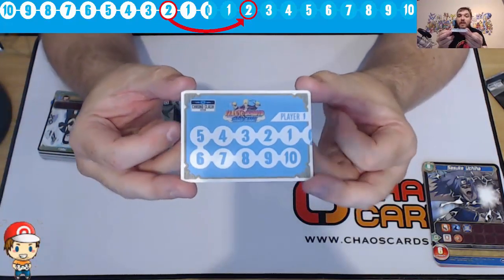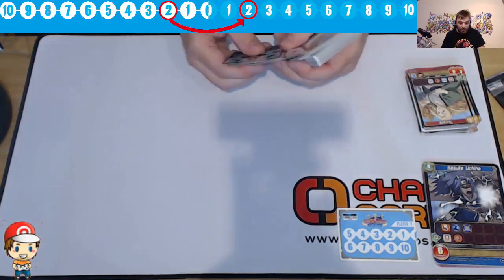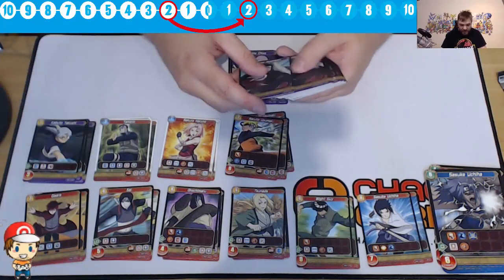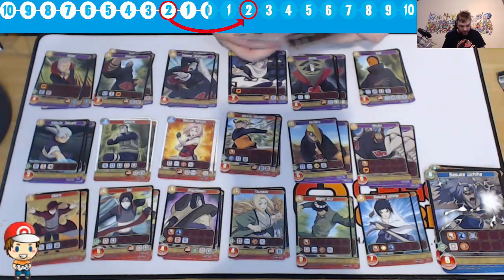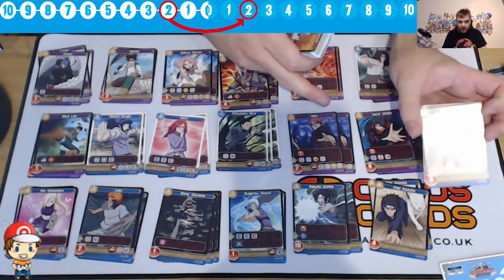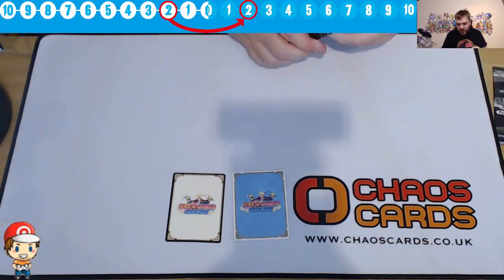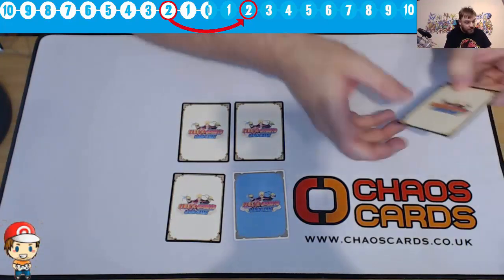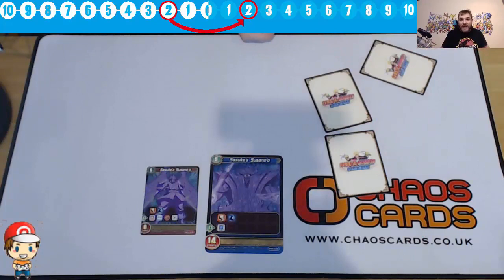Opening BOTH The Naruto Chrono Clash Decks!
The lovely folks ate Bandai were nice enough to send me both the new Chrono Clash decks so I thought we should open them and see that inside. Come see!